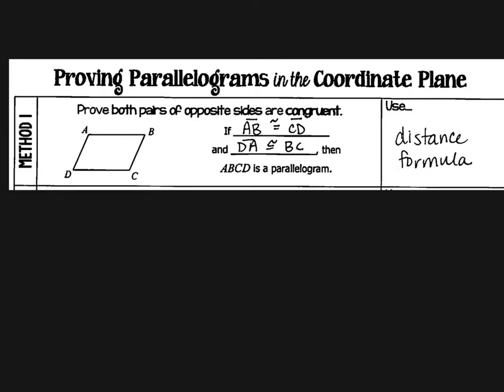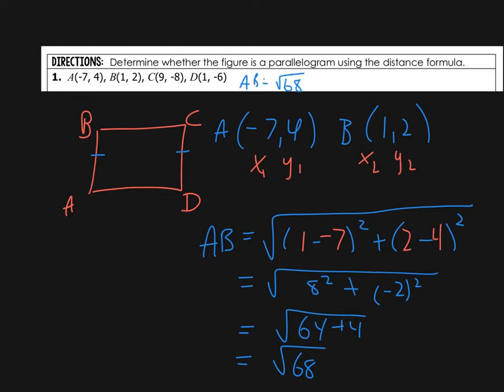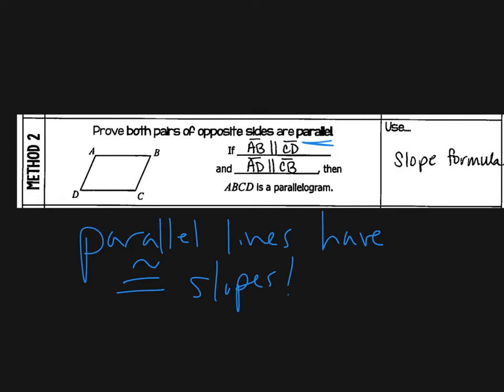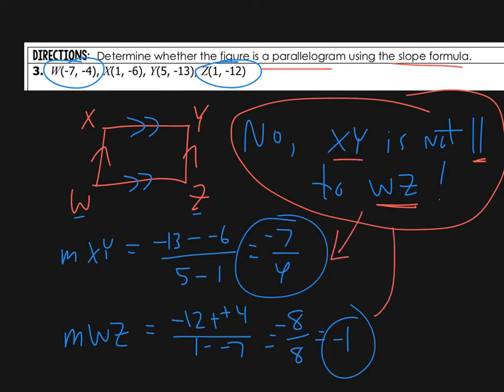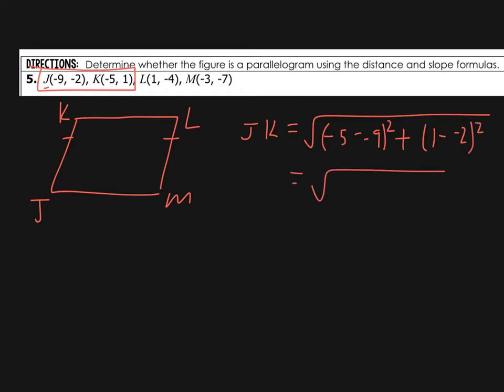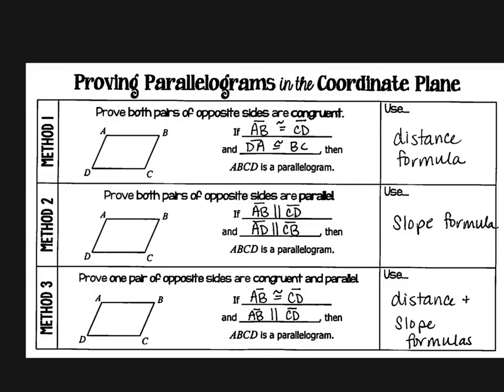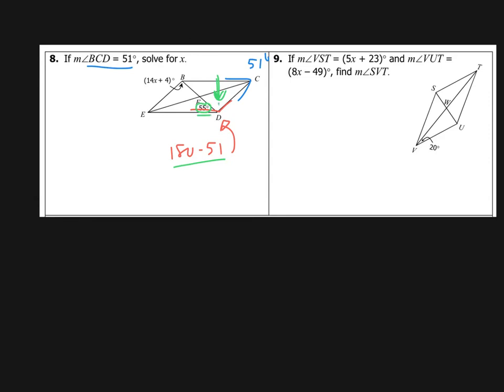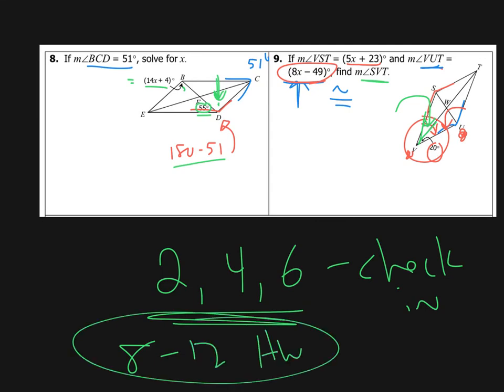Properties of Parallelograms II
Proving parallelograms using distance formula, slope formula, or both